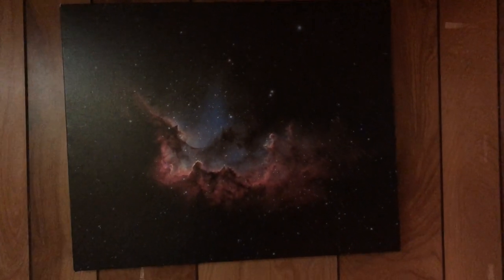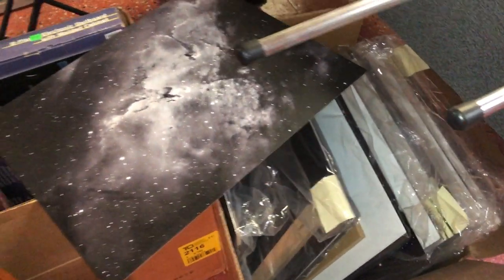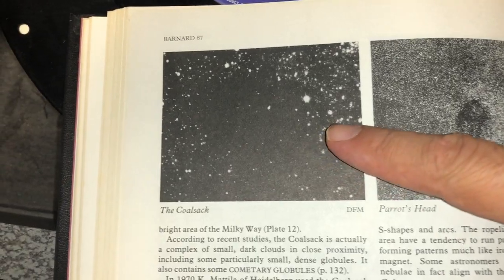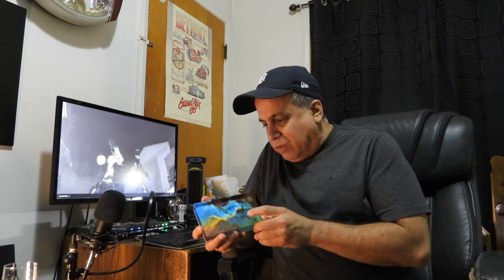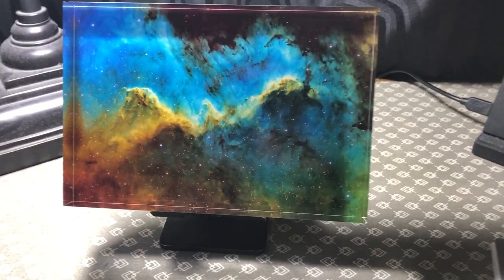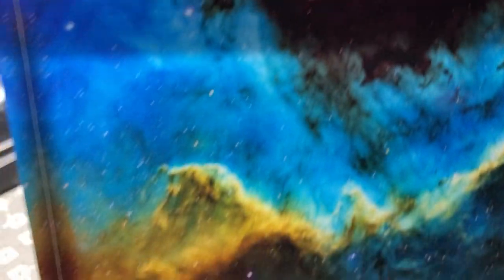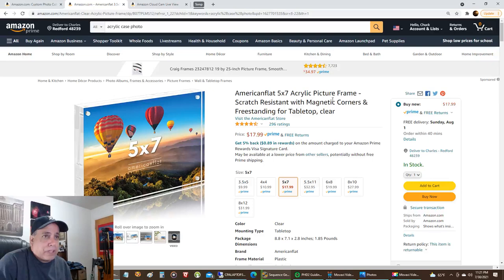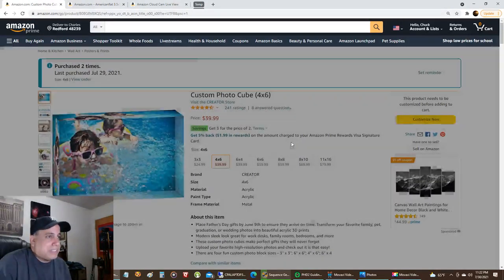Astronomy Picture in a Cube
I found this alternative to wall prints.  I had my capture of the Cygnus Wall nebula printed to a Custom Acrylic Photo Cube.    The quality was perfect, and this is the place I ordered it from: